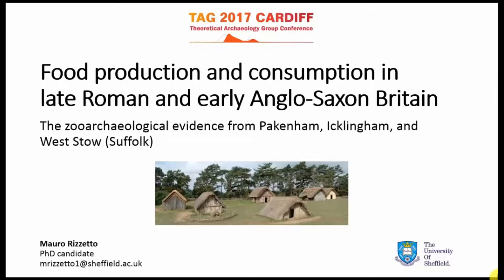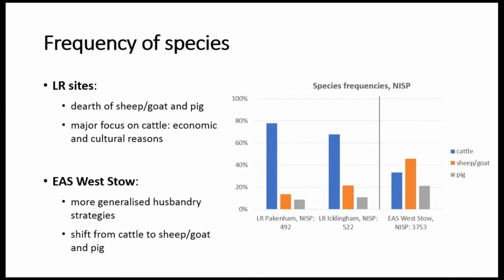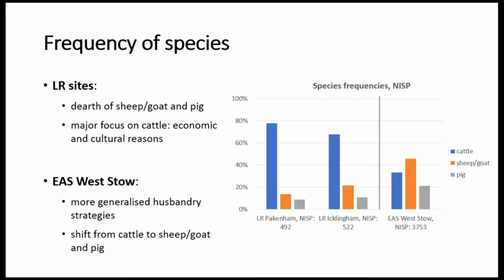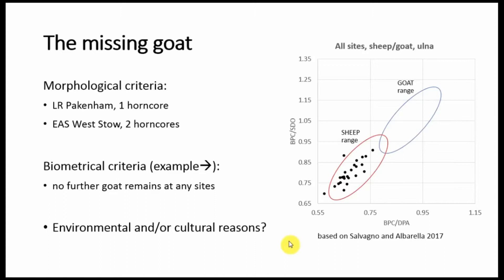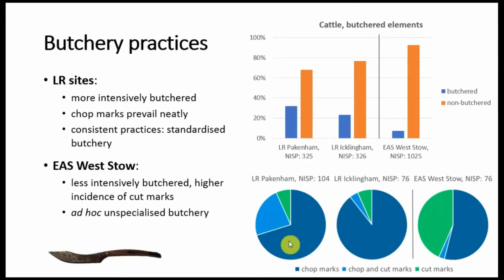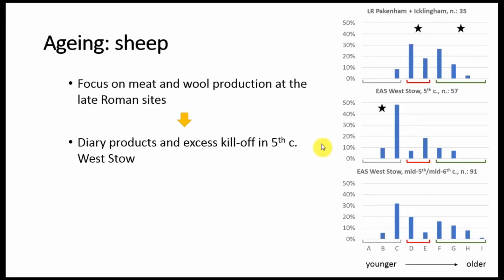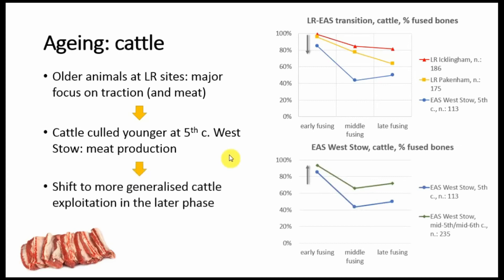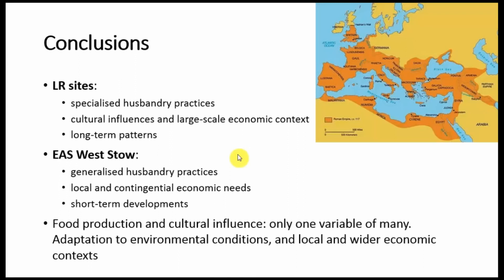Food Production and Consumption in Late Roman and Early Anglo- Saxon Britain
Full title: Food Production and Consumption in Late Roman and Early Anglo- Saxon Britain: The zooarchaeological evidence from Pakenham, Icklingham, and West Stow (Suffolk)

The management of animal resources for food production is highly affected by a range of economic and sociocultural variables. This contribution analyses food production and consumption at the two Roman sites of Pakenham and Icklingham, and at the early Anglo-Saxon site of West Stow. Differences in animal exploitation highlighted at the three sites are a direct reflection of the different economic needs and cultural preferences that characterise these two periods of British history. At the Roman sites, the need to produce a surplus to fuel the taxation cycle implied a major focus on cattle that was widely exploited in agricultural works and could provide large quantities of meat. The presence of specific beef products also highlights the spread of butchery practices and cultural preferences from the Continent. On the other hand, the more generalised pattern of animal exploitation at early Anglo-Saxon West Stow, as well as its focus on pig and sheep husbandry, reveal a completely different approach to animal management, mainly determined by the sudden demise of Roman influences, the smaller scale of the animal economy, more limited resource availability, and environmental variables.

Mauro Rizzetto (University of Sheffield)